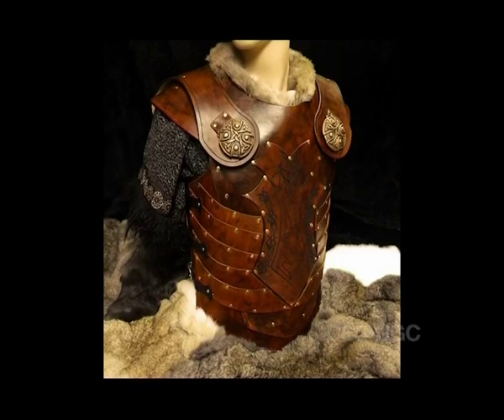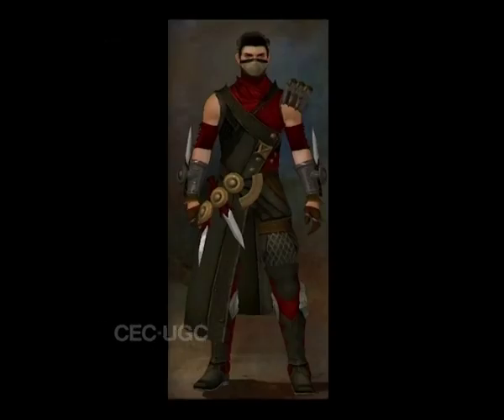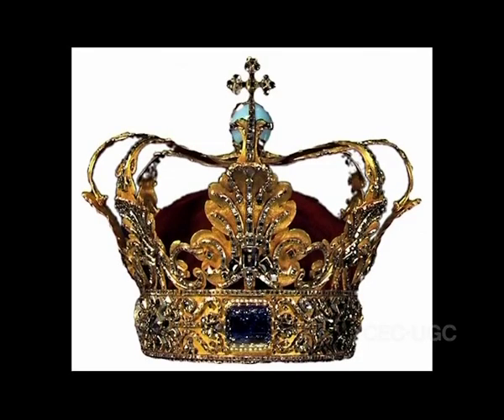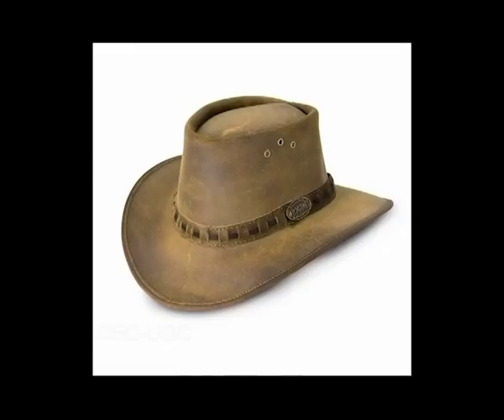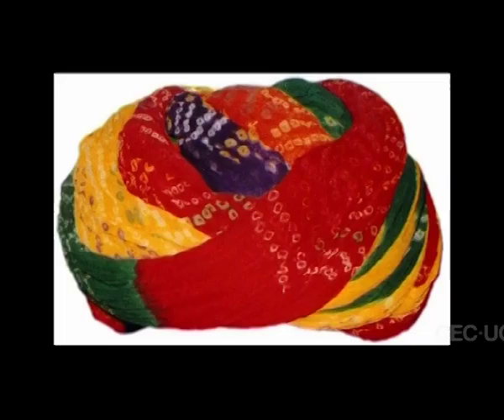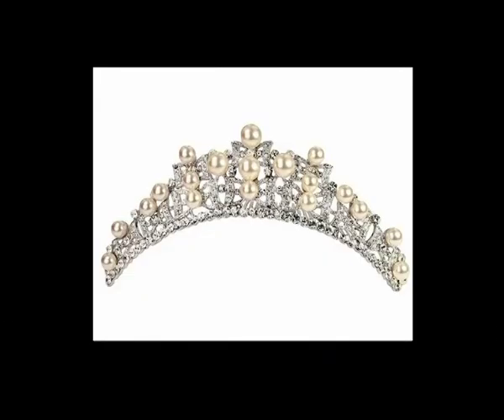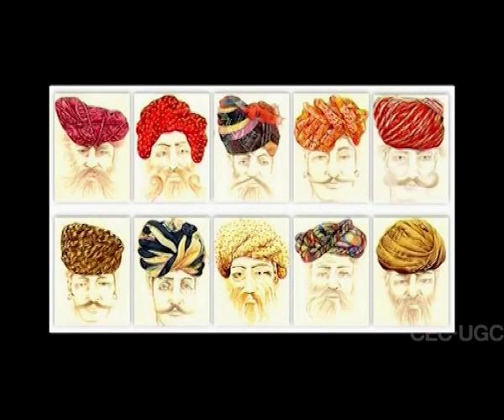Collecting The Material